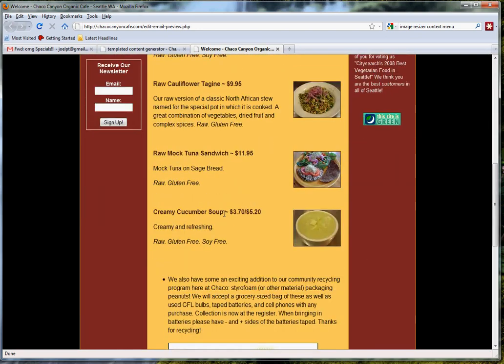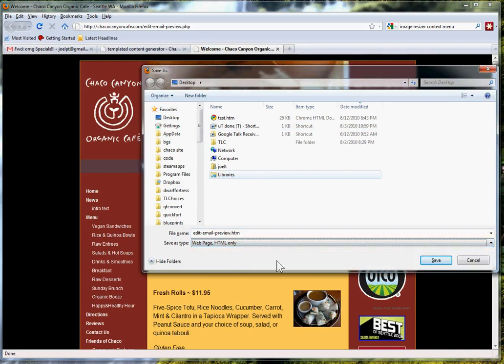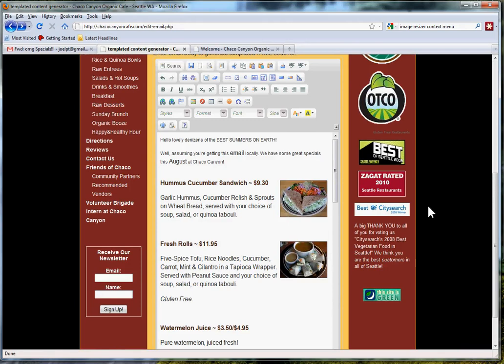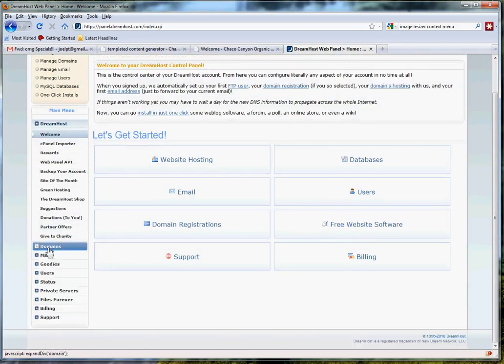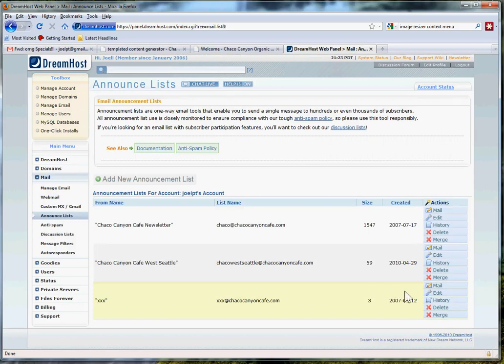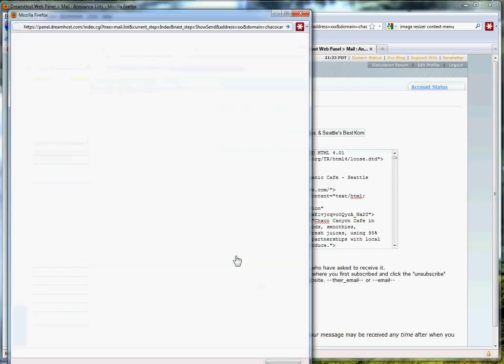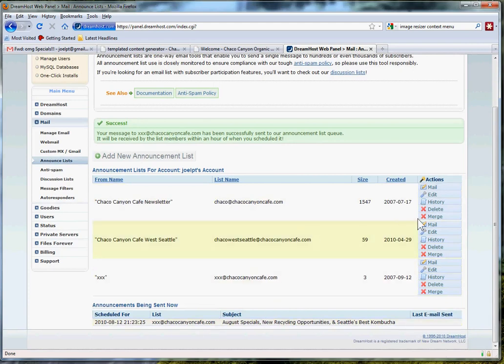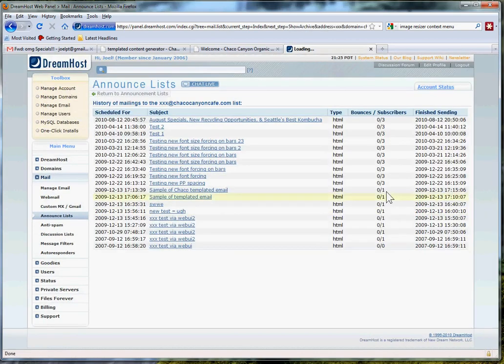Chaco Canyon Newsletter Howto Part 2/2